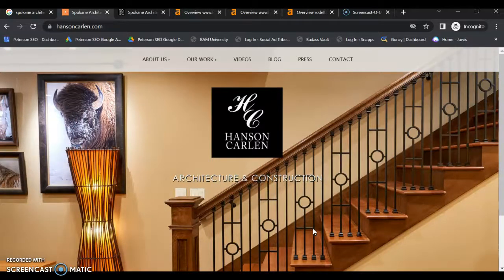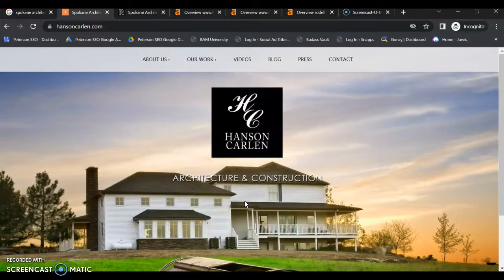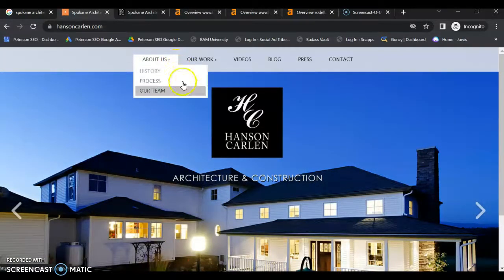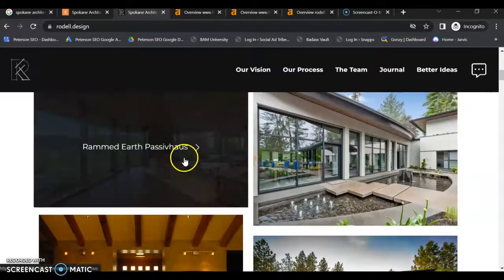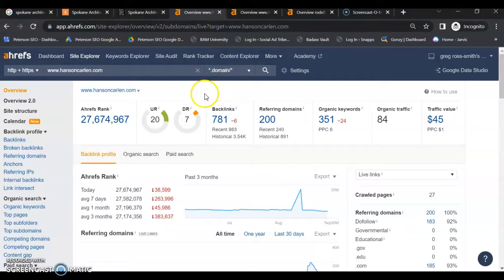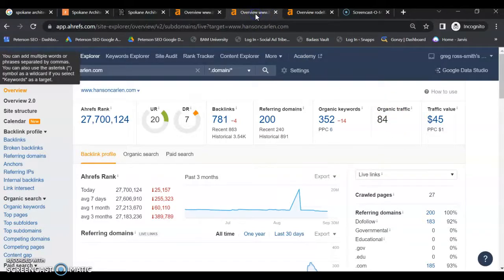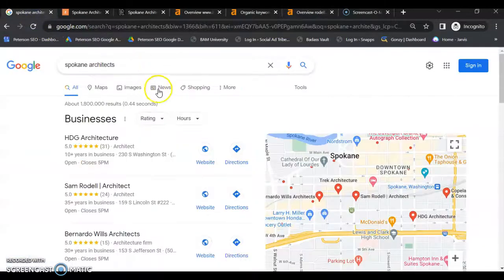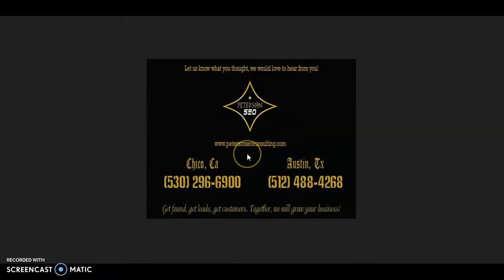Hanson Carlen Architecture & Construction Website Audit & Competitor Analysis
Website with competitor Website Review and SEO audit for Hanson Carlen Architecture & Construction in Spokane, WA by Peterson SEO